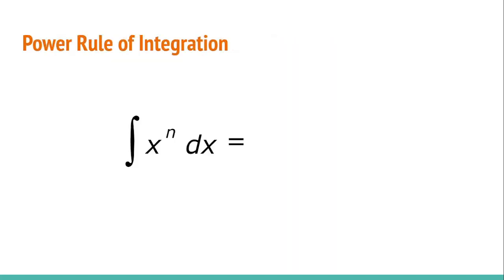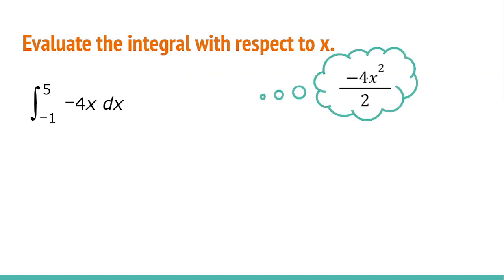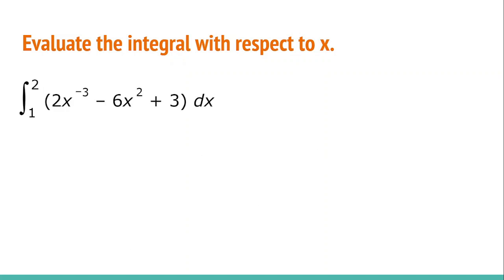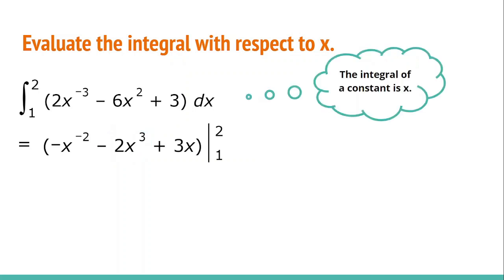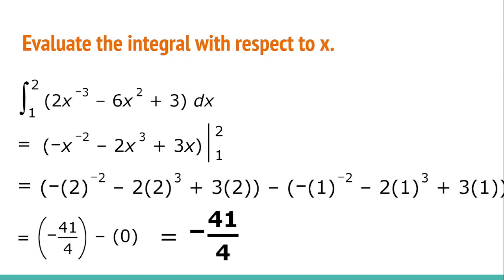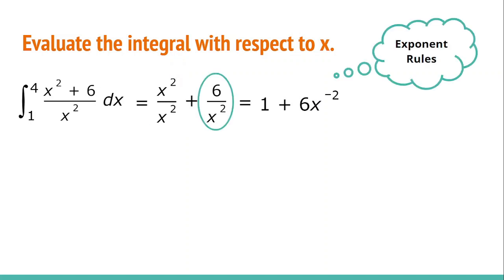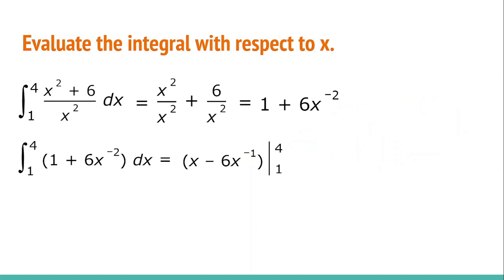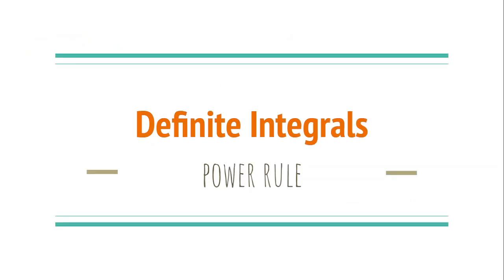Definite Integrals - Power Rule